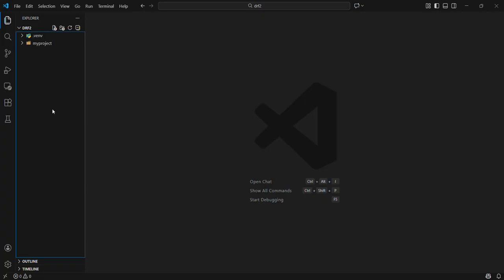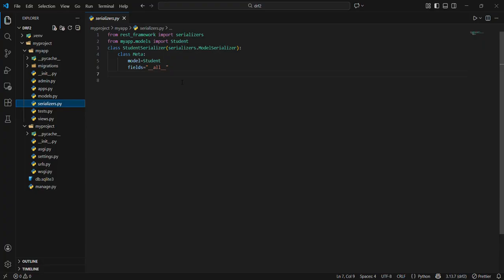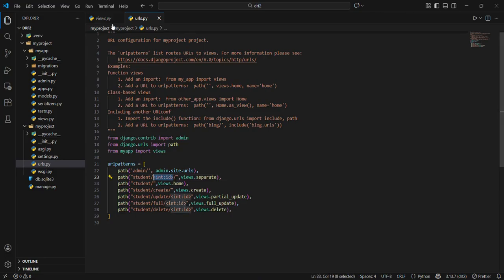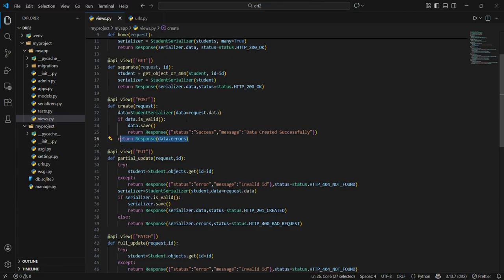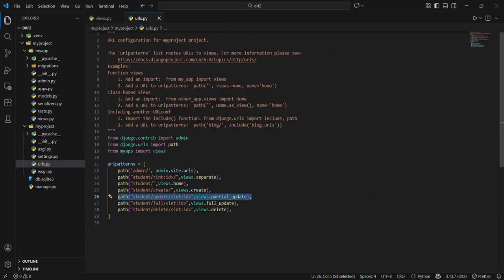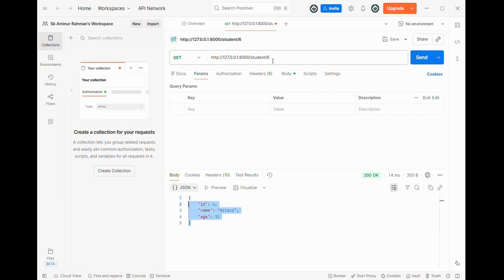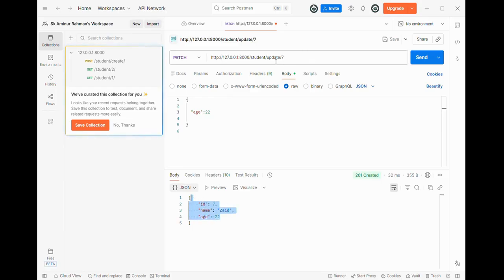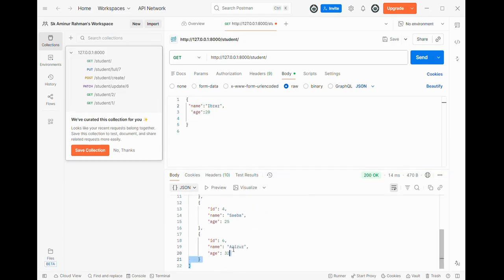Django REST Framework CRUD Tutorial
In this video, we will learn CRUD operations using Django REST Framework (DRF) step by step in a beginner-friendly way.

You will clearly understand how to:

Create REST APIs using Django REST Framework

Use Serializers

Understand request.data vs request.POST

Use @api_view, Response, and status codes

Test APIs using Browsable API / Postman

Build real-world backend logic

This tutorial is perfect for:

Beginners learning Django REST Framework

Anyone moving from Django to DRF

Freshers looking to build real projects

Django REST Framework basics

GET, POST, PUT, PATCH, DELETE methods

Full update vs Partial update

Proper API responses and status codes